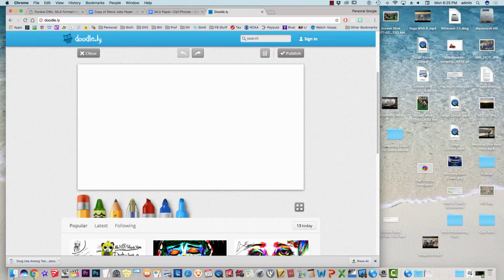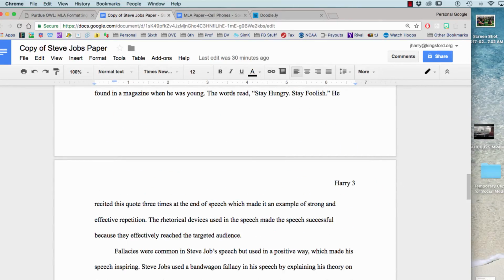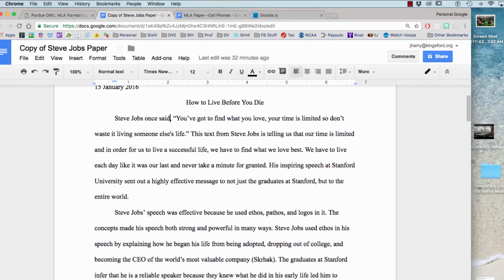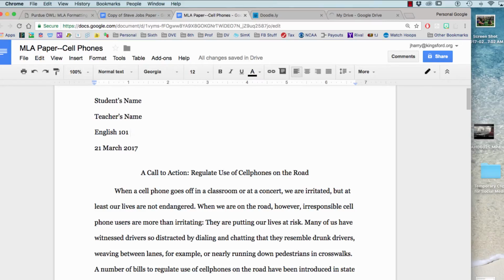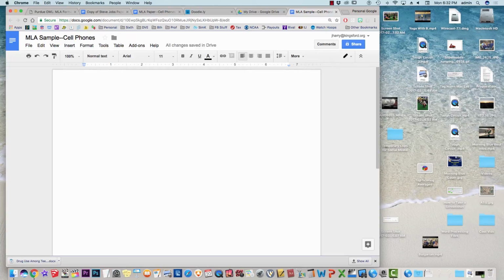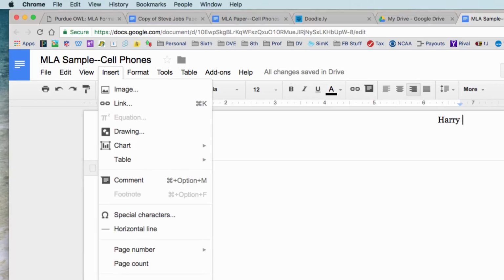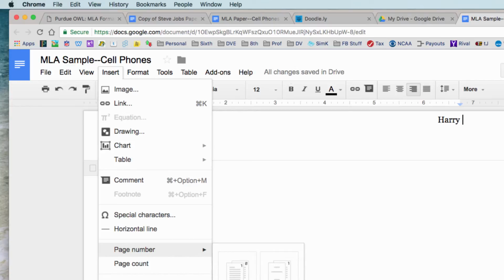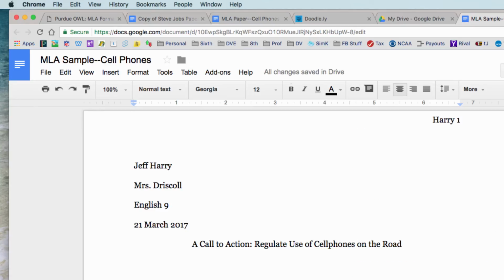MLA Style Part 1: 3.21.17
How to use MLA style to create a report.